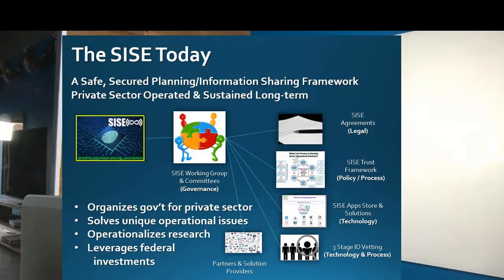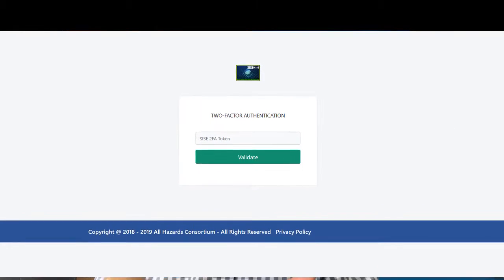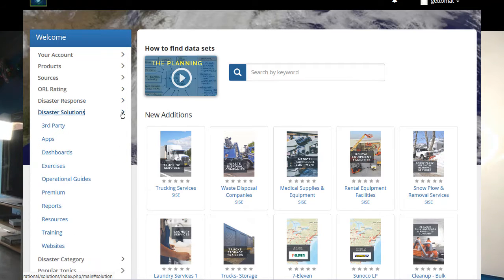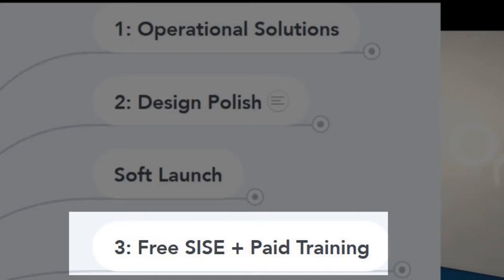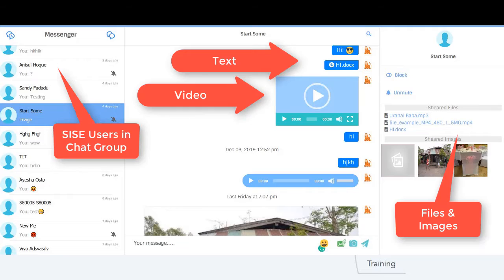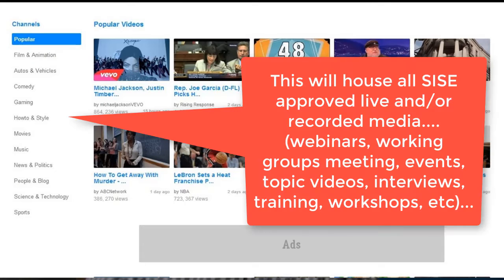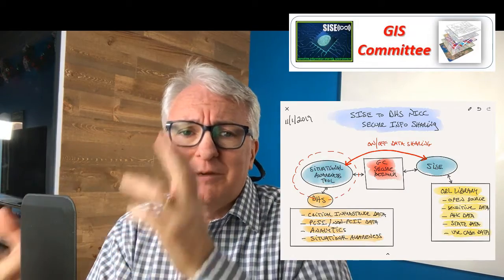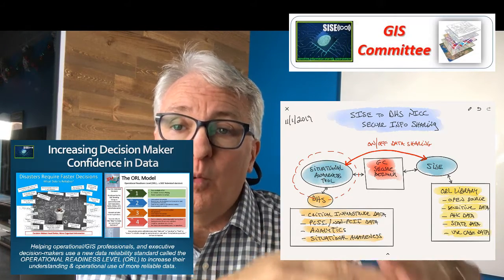SISE Jan 2020 Update